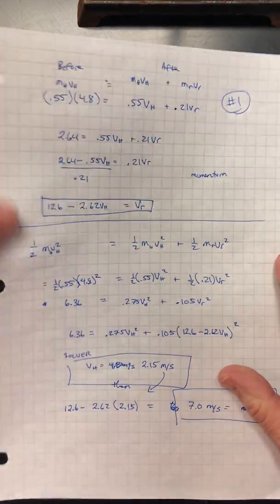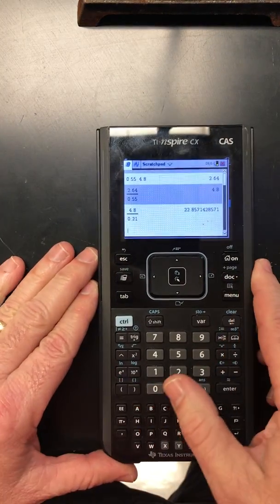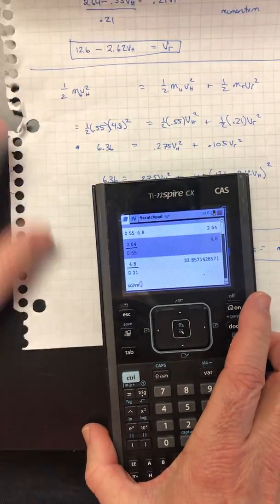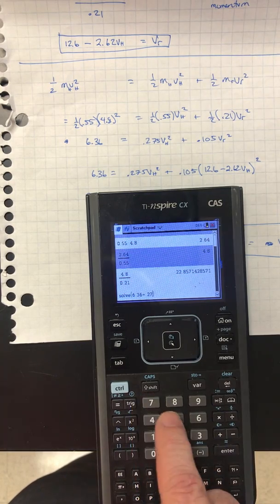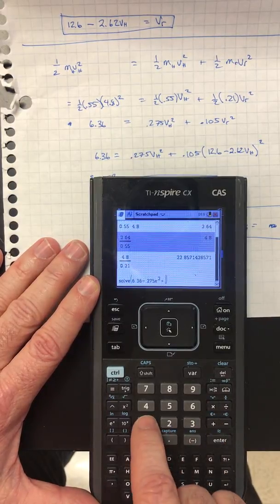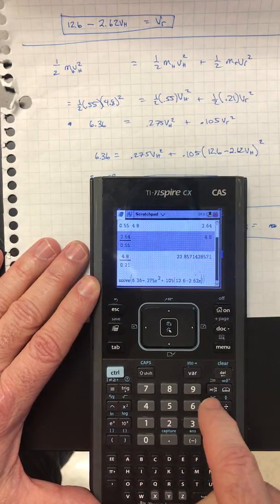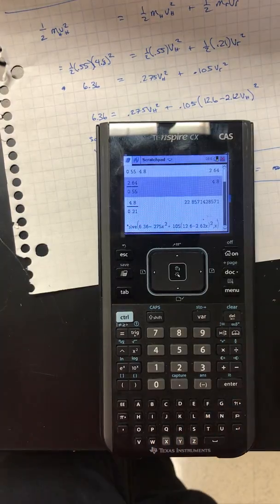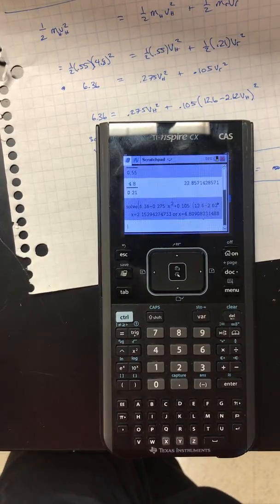How to Use the Solver on TI-nSpire CAS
The solve function on a TI nSpire CAS calculator is crazy powerful.  Watch this short video on how to use the solver. The example problem is inelastic collision problem in a physics course, but any equation can be used. For example, you could plug in a quadratic formula and the solve feature will simply solve it.

This video was made by award-winning teacher Jon Bergmann who uses these videos for his students.